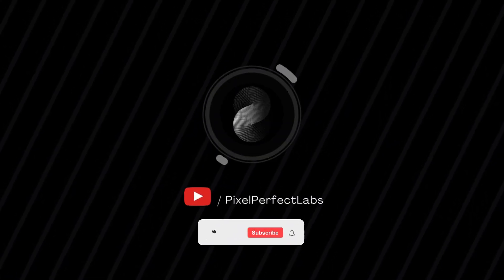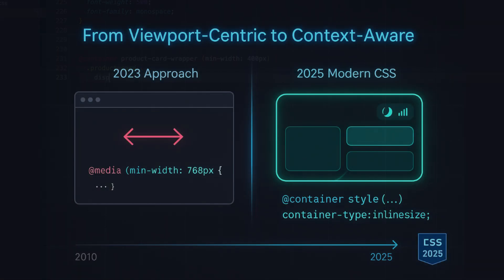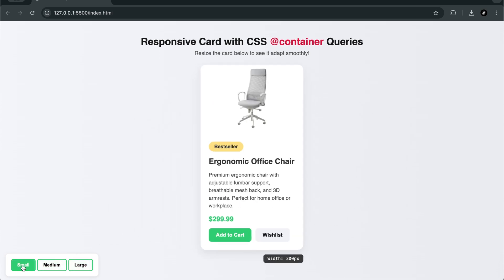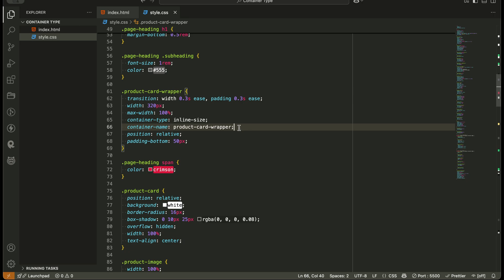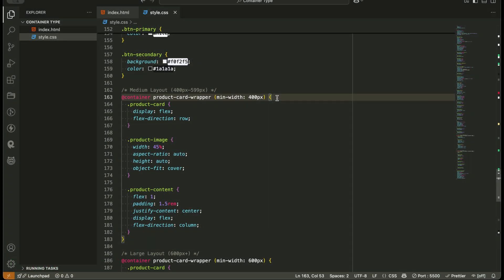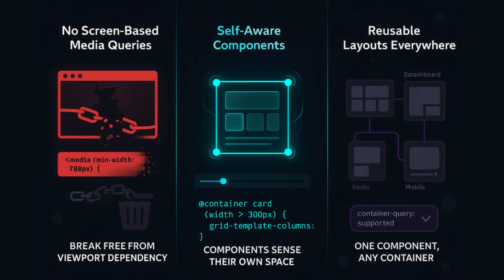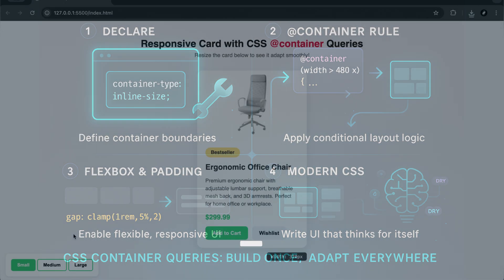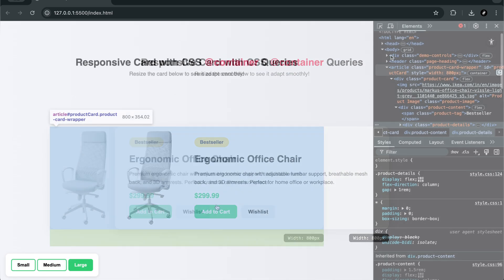CSS Container Queries: Ditch Media Queries! (Responsive Product Card Tutorial)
Tired of media queries? 😤 In this 2025 tutorial, build a self-adapting product card with CSS Container Queries — components that magically resize based on their containers (no media queries needed)! 💎

You’ll Learn:
Component-First Design: Make UIs truly reusable (finally!).
Container Queries → Media Queries: Less code, more scalability.
Layout Switching: Small → Medium → Large cards automatically.
Fix Inline Layouts: No more breakpoint chaos for grids/embeds.